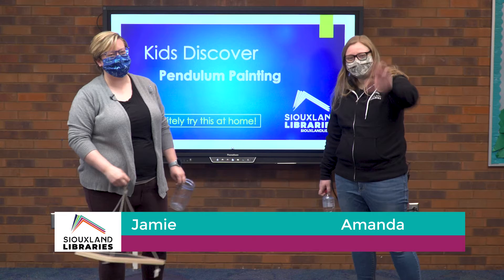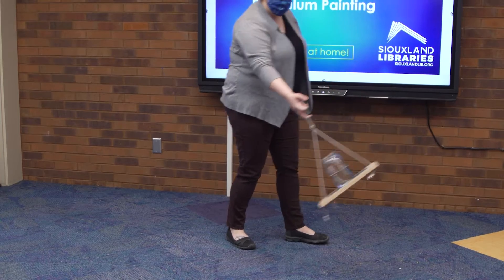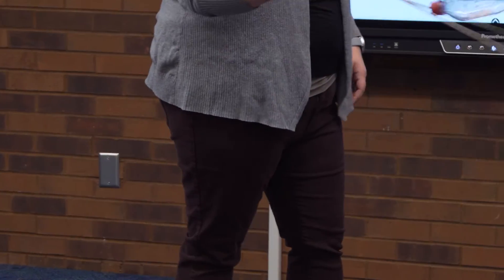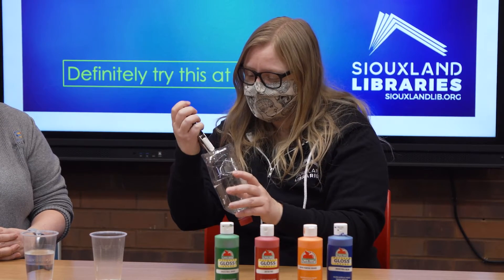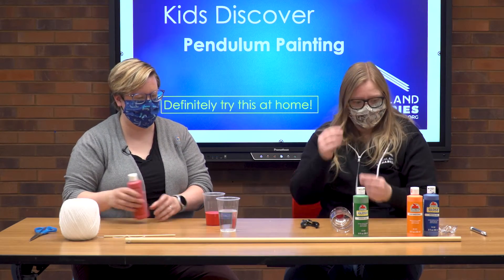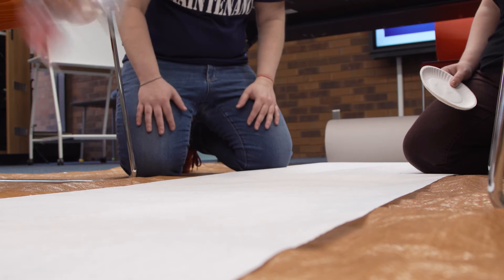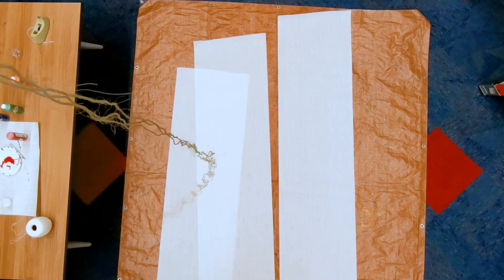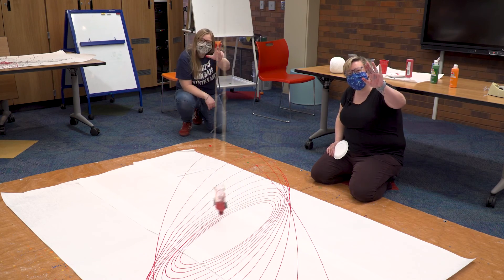Kids Discover - Pendulum Painting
🌊 Can you spin a cup of water over your head without spilling it? Find out how in this virtual Kids Discover! Finish off the experiment with a unique pendulum painting activity where the force of gravity helps to create the design.